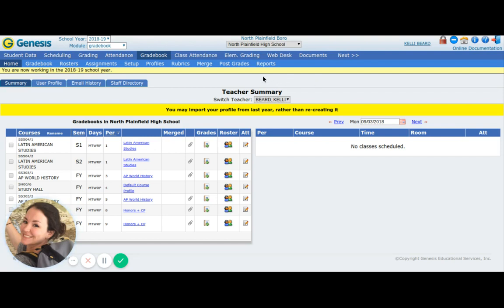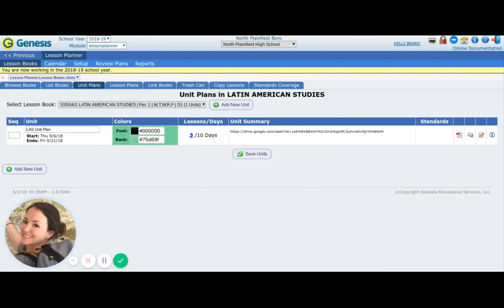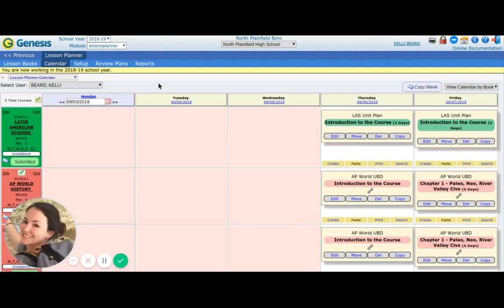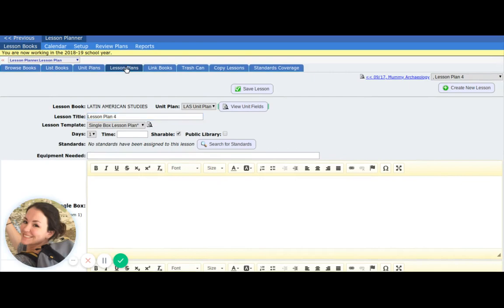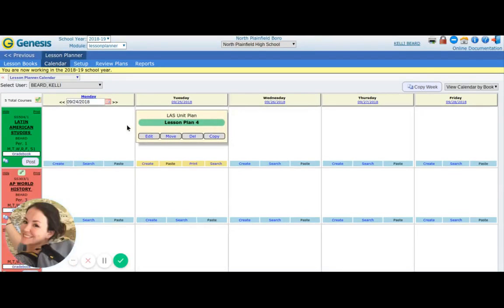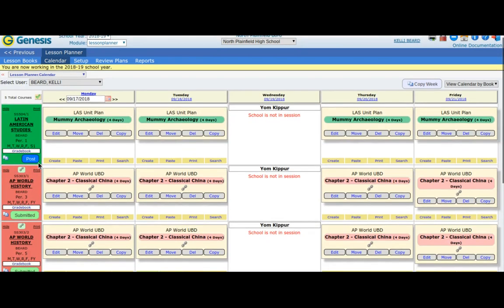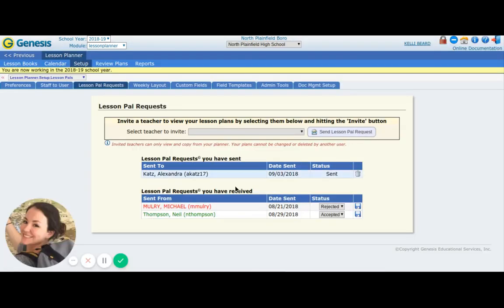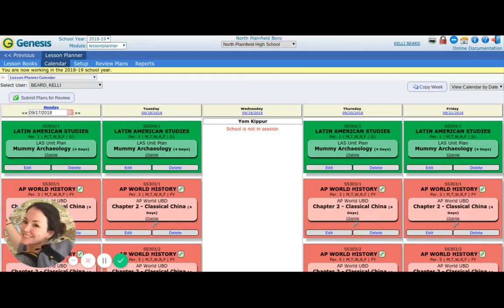Genesis Lesson Planner - secondary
A quick tutorial on Genesis Lesson Planner for the secondary classroom (6-12)